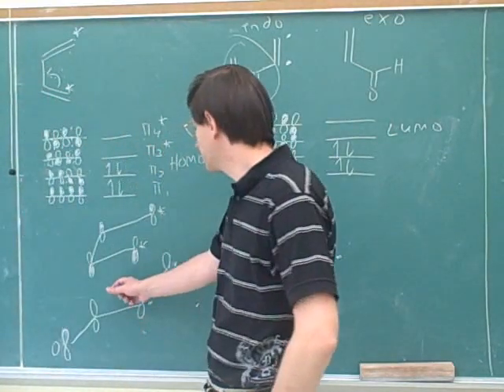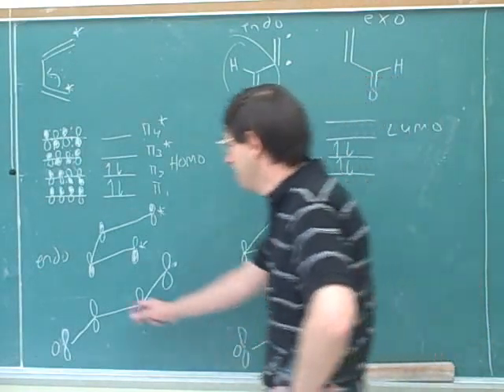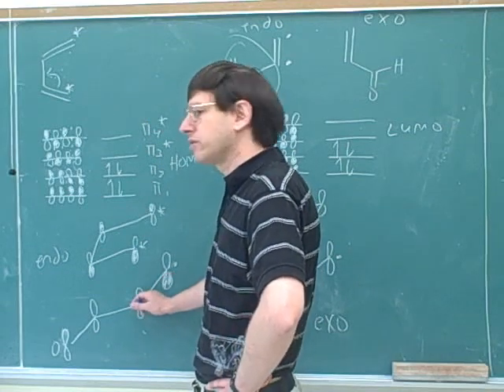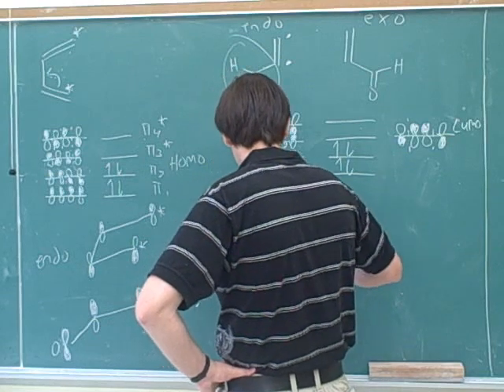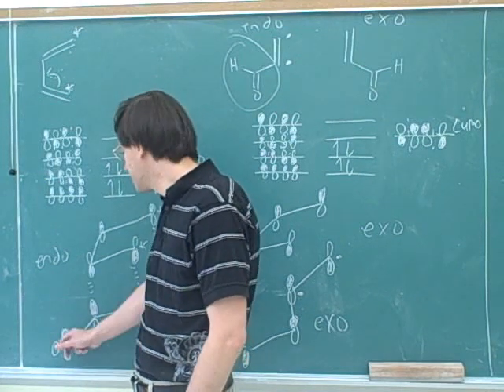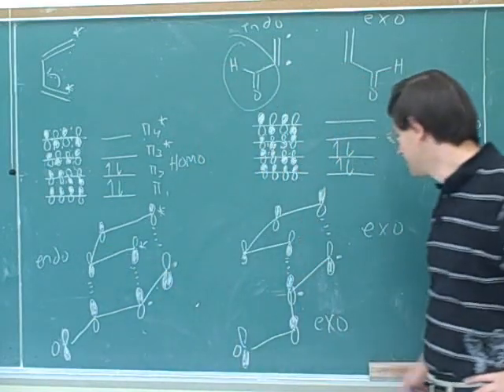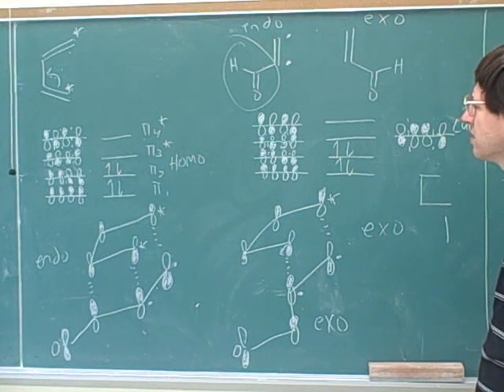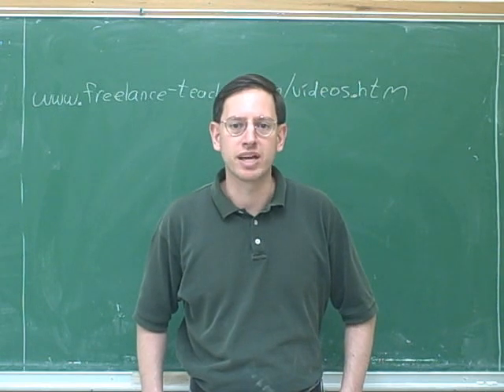Organic chemistry: Diels-Alder reaction (11)